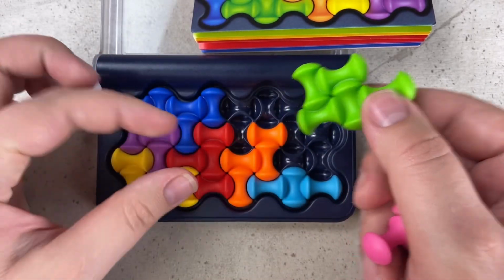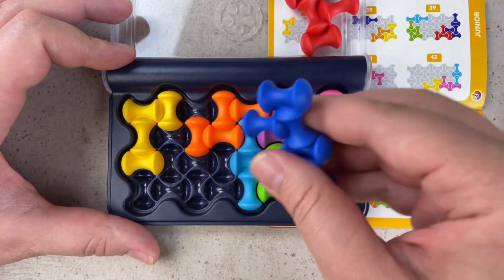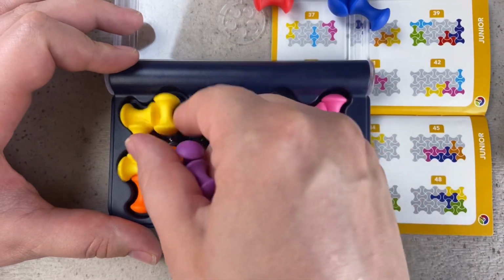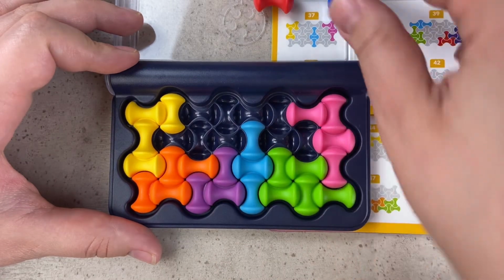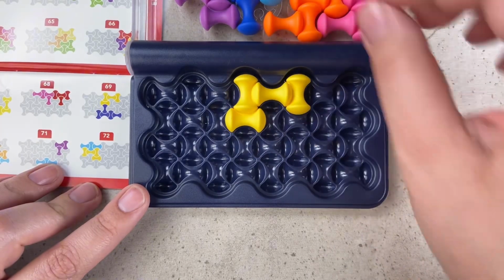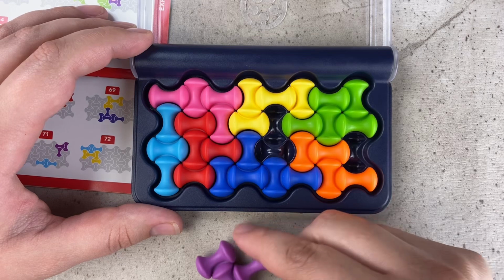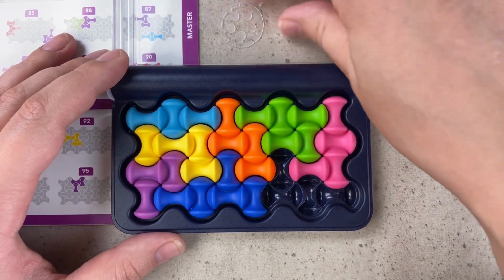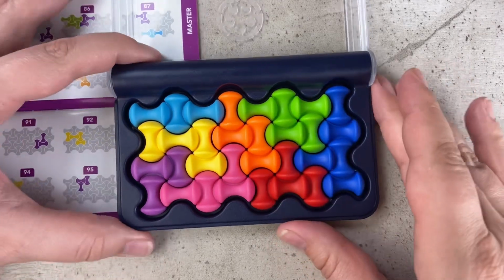Follow the IQ Waves to pack all the pieces together.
Level 37 - 0:15
Level 69 - 1:37
Level 92 - 2:10

Choose one of the 120 challenges and fill the grid by placing the ... doesn't fit, rotating it 90° might help...or might not! IQ Waves comes in a compact format with lid to take and play wherever you go. ... I Are you ready for this brain-training puzzle?